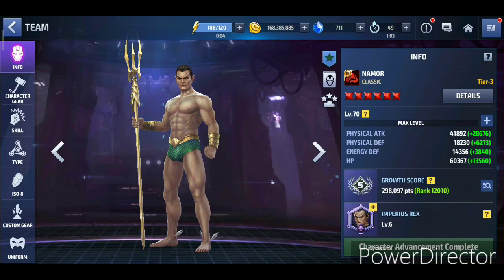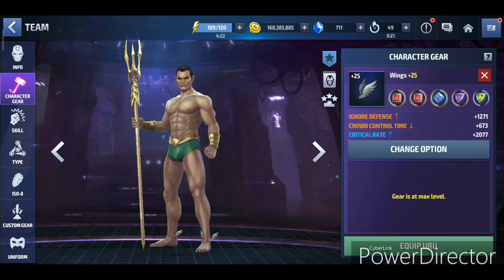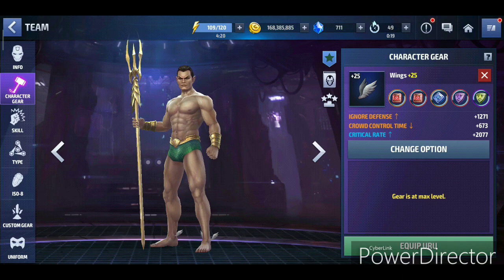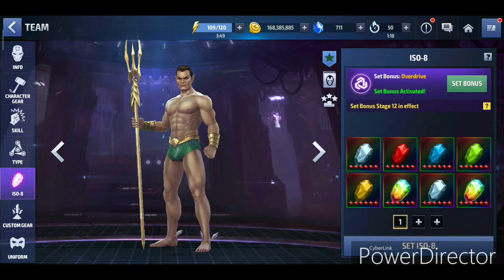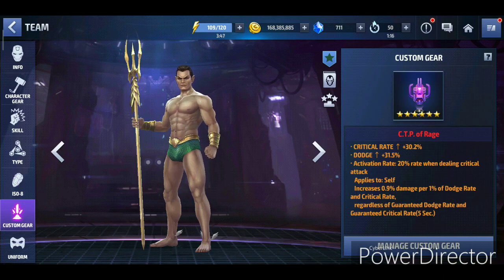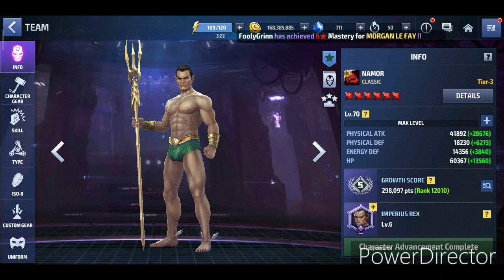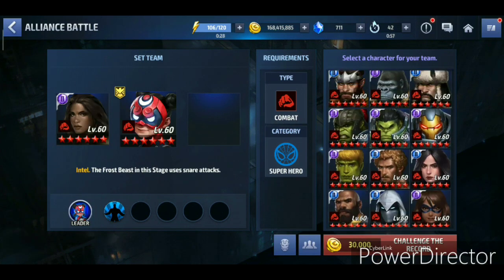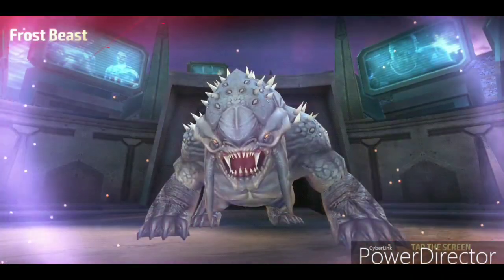Namor Rotaion Combat Hero Day ABX 4.26 Mil, No OBs/Insight - Marvel Future Fight(mff)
Pretty good run and score for No Insight  no OBs

Lemme know about your thoughts on Cap vs Namor

This video is part of the Marvel Future Fight Star agent programme and was made with the support of Netmarble